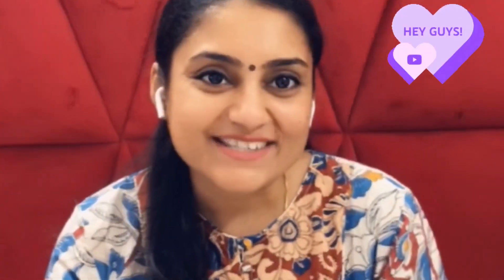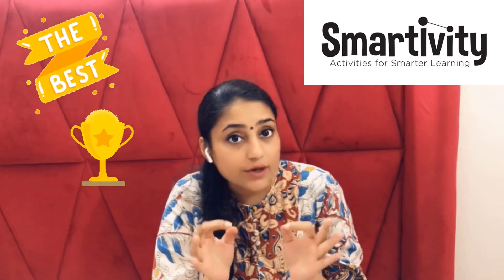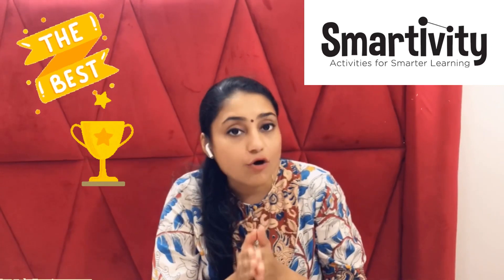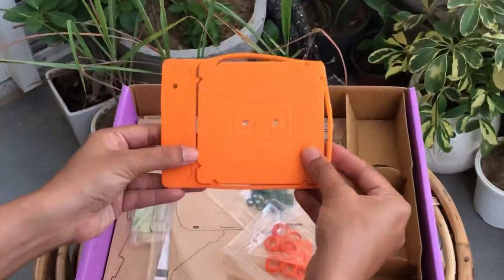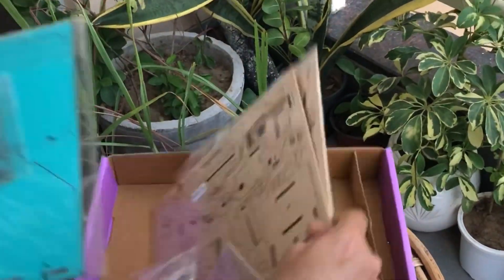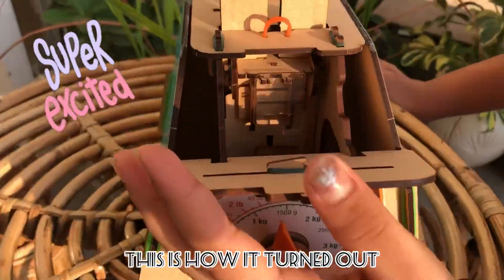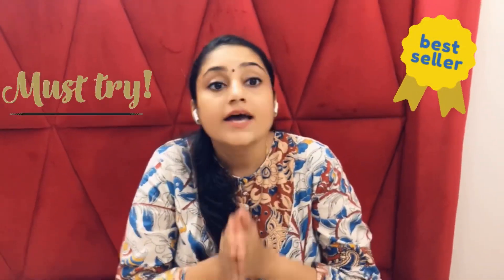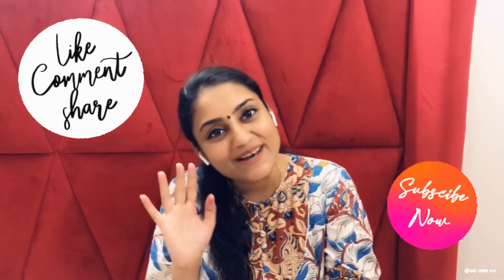Smartivity - The Best STEM Activity for Kids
Hello everyone, so recently I have bought these two stem toys for my daughters and I must tell you that it’s the best stem activity for your kids . Let me explain about @SmartivityToys  products in detail now :

It is Blended learning with innovation & augmented reality which is Based on pure Steam:
S: Science
T: Tech
E: Engineering
A: Arts
M: Maths

All it’s Products are meant for children: 3 to 14-year-old

Smartivity = smart +activity

Smartivity is better than Legos in the following ways:

1) 80-year-old brand lego as a playmate for developing construction skills only
Smartivity designs & manufactures products rooted in skills of steam learning
Parents are in a constant state of questioning themselves whether they are doing enough for their child’s development at the very primary stages of their life, Smartivity parents are assured with the best of skill and mental development as it promises steam learning with its deeply immersive steam roots behind the creation of Smartivity products.

2) Lego products are made of plastic, Smartivity is created with recycled wood making it a bio-degradable and planet-friendly
Approach difference: Lego is a European creation inclined towards construction. That’s it, it does not have anything to do beyond construction.

3)Smartivity games and toys are mission-oriented, which activate the child’s imaginative and creative aspect.
Lego has no moving mechanism, you cannot operate it or function it, it’s just a static structure.

4)With Smartivity children can create moving mechanisms operate objects: for example if the child creates a crane, the child be able to operate it, see it move like a crane!
Benefits: Smartivity delivers the best worth of your money with its range of toys and games. Parent involvement in these activities can help them spend quality time, bond and engage them in more than one way with multiple plays.

5)Lego: INR 2,500-3,000 whereas Smartivity: INR 399-2,500 with engagement time of 45 mins to 7 hours, rising levels of complexity levels, making it more fun and focused as the children grow in level

Today, children from over 30 countries including the USA, Canada, European Union, Australia, Middle East, and South-East Asia are learning fundamental STEAM concepts through play using smartivity creations.

Smartivity designs toys with a specific focus:

Pillar 1: Power of play
Children only play and no learning but learning is not always equal to study. Turning play to power, Smartivity encourages learning through play

Pillar 2: Potential of Steam
Changes have come due to steam learning
Future is steam
Creativity, confidence, and scientific temper is developed early in age with steam learning
Prepares them for a practical tomorrow.

Pillar 3: Pride & joy of making
Challenges ‘Intellectuals are thinkers’ mentality as kids learn to be able to practically think and apply their thinking to make creations with the help of Smartivity toys.

Pillar 4: Potential of the child
Active contributors
Makers: create and deliver to consumers

Pillar 5: Steam is for everyone! Non-toxic, tested in international labs to match all International safety standards. Reduce screen time and make your child stay away from mobile phones benefiting parents.